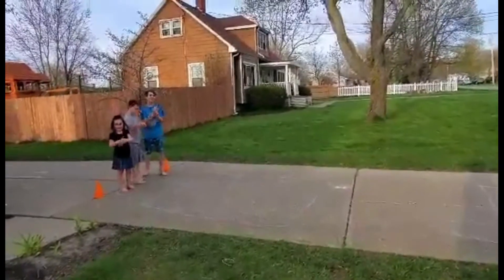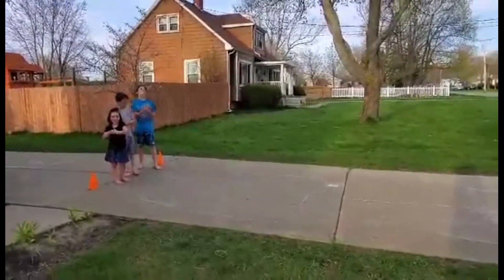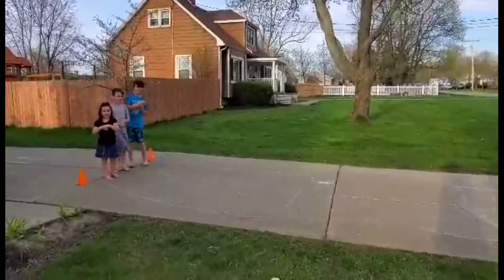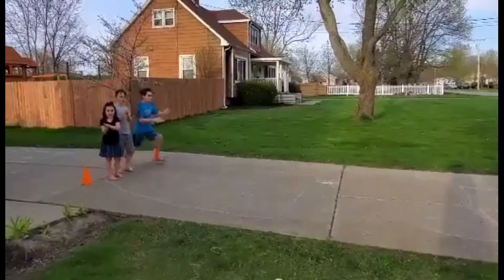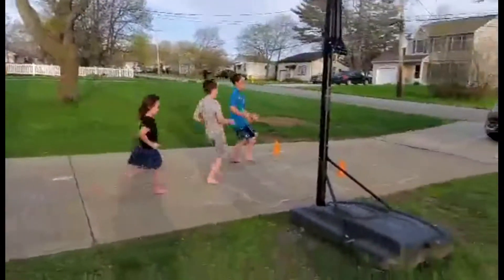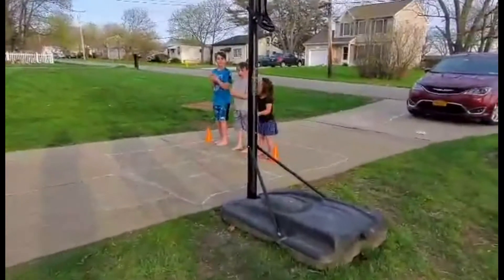Wash Your Hands Relay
2020 Field Day Activities!